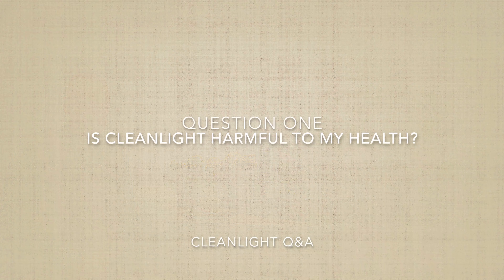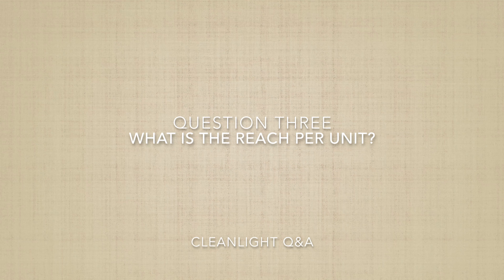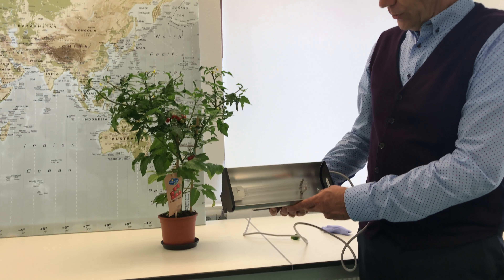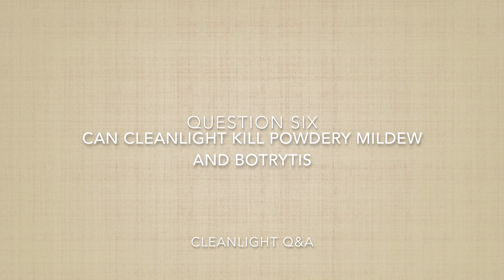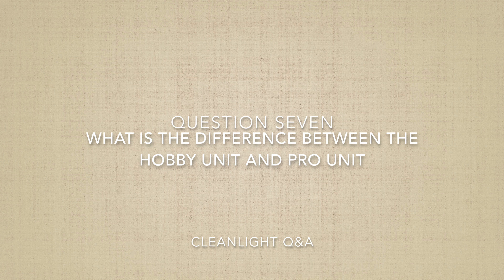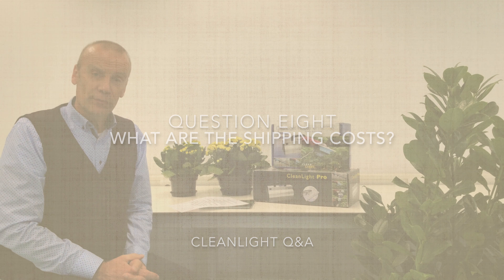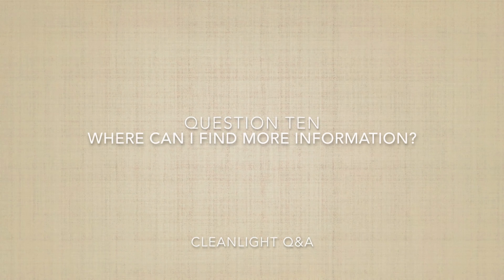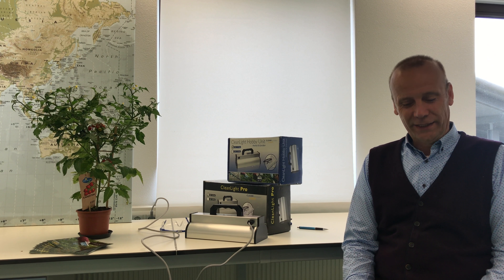CleanLight Q&A - April 2018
A few of the most commonly asked questions are being answered in this video. Still have any questions after watching this video?